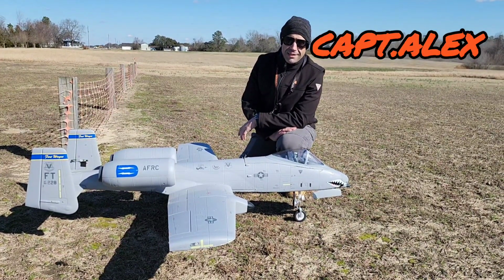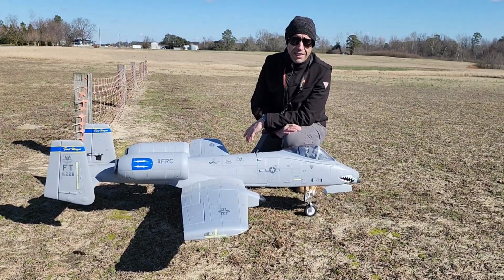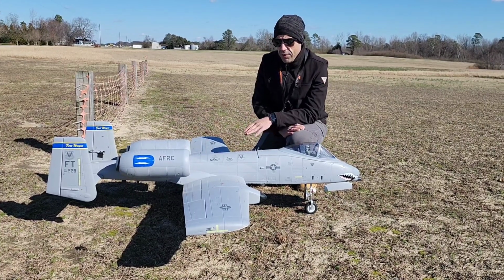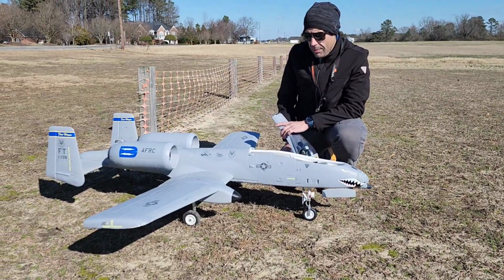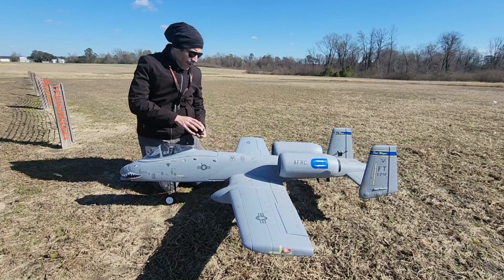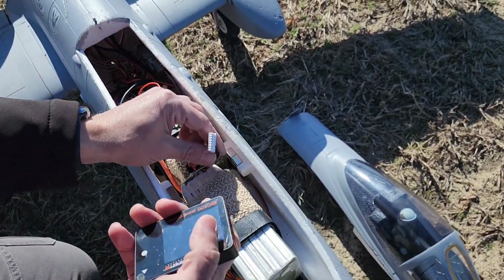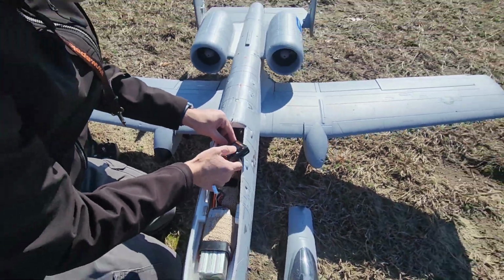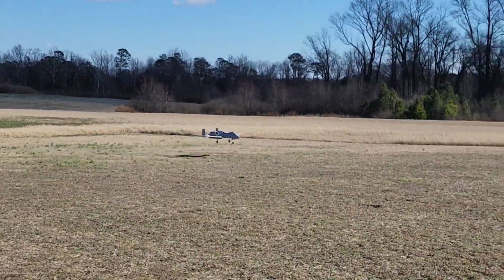A-10 Thunderbolt II Super Scale Returns